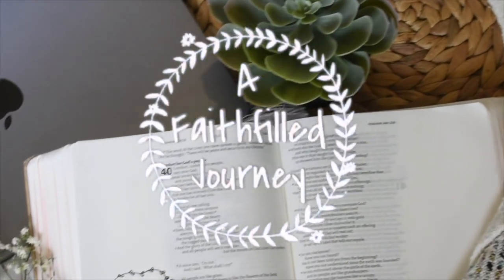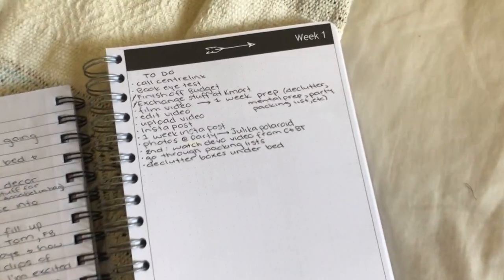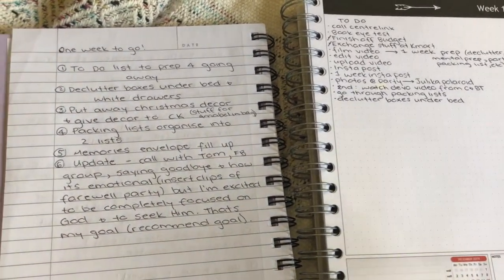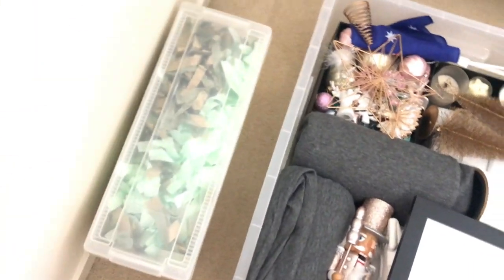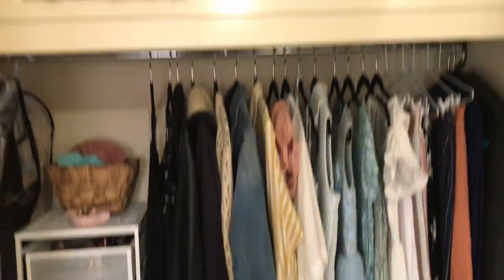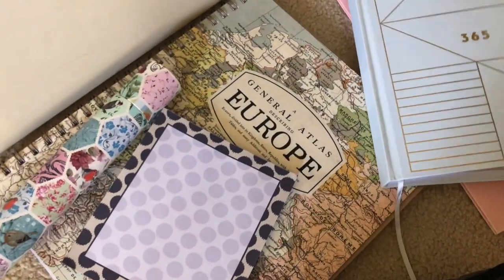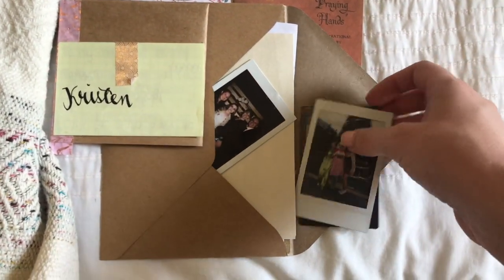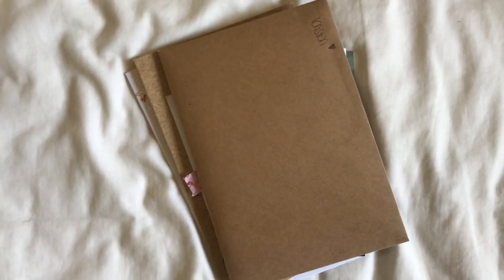ONE WEEK TO GO || Life Update...Decluttering...Prepping to travel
Welcome to A Faithfilled Journey,
My name is Kristen and I'm so glad you clicked on this video.

When uploading this video I have exactly 4 SLEEPS till I leave for YWAM Perth!!! How crazy is that!
Today I wanted to share a bit of what I have been up to while I get ready to live on the other side of the country for 6 months. I also wanted to share a bit of a life update of how I'm feeling now that I'm so close to leaving.
Keep an eye out for packing videos and travel vlogs coming soon...

YWAM Website (See a map of all the bases in the world)

I really felt God calling me to share my life, my journey and my faith.

Aim of this channel?
SHARE my life and love for Jesus,
DOCUMENT my journey of self discovery,
EMPOWER you to chase Gods calling.

MY BIGGEST INSPIRATION?

Go and check out their channels if you haven't seen them already...

Hebrews 11:1
Now faith is confidence in what we hope for and assurance about what we do not see.